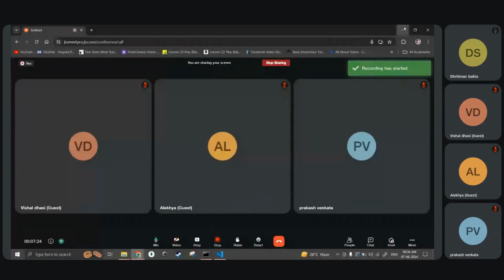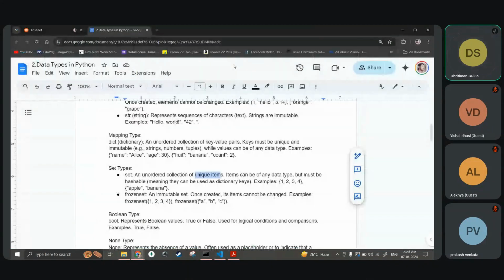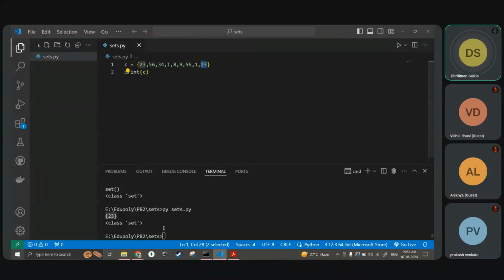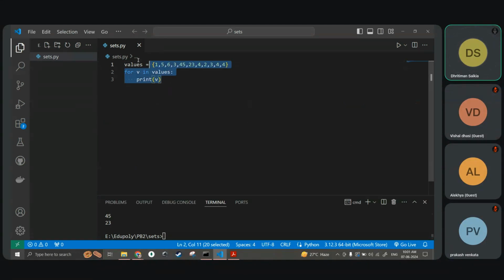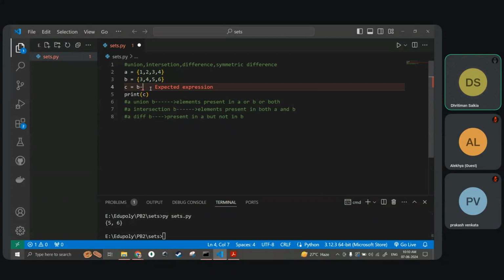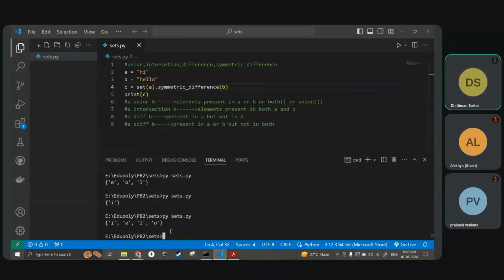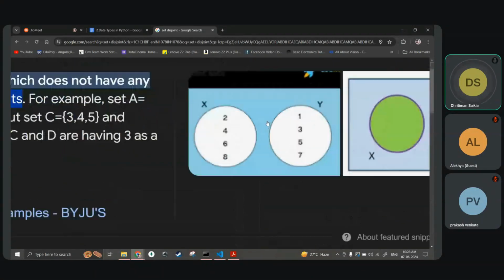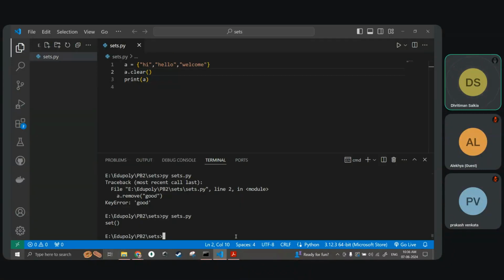Python || Set data types || Set operations and methods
To receive daily updates on Web Development topics, quizzes, MCQs interview questions, and new training batches. join our Telegram Channel

*Frontend TrainingCourses*
- HTML                                          - CSS
- Java FullStack
- Python Fullstack
*Cloud Technologies Training Courses*
- DevOps
- AWS